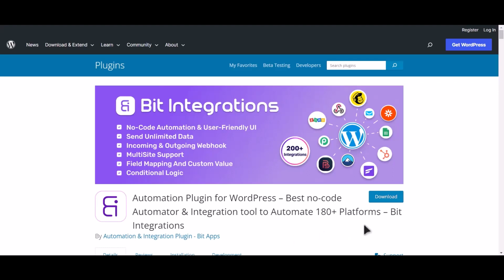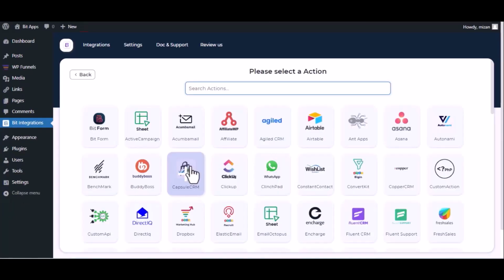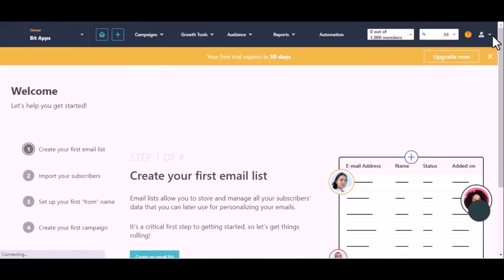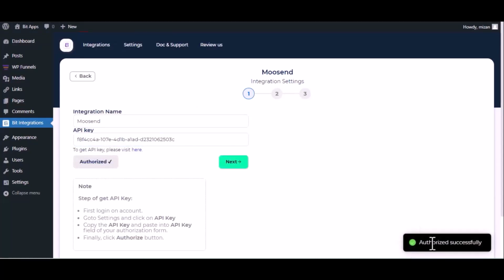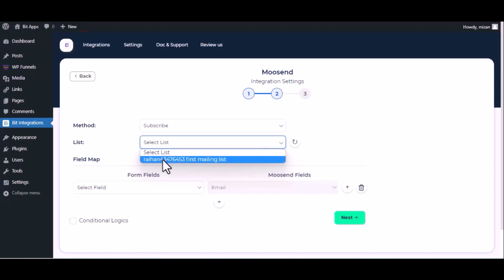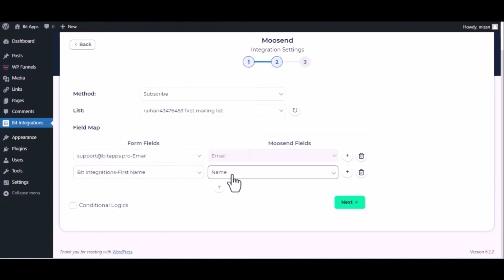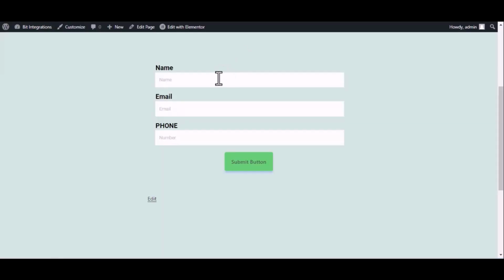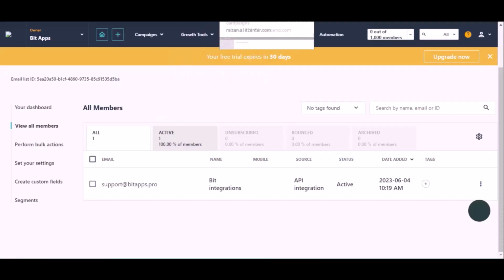Integrating MetForm with Moosend | Step-by-Step Tutorial | Bit Integrations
🔌 Ready to supercharge your email marketing? Watch our latest tutorial where we guide you through the process of seamlessly integrating MetForm with Moosend, a powerful email marketing platform, using the Bit Integrations WordPress plugin.

In this step-by-step video, we'll show you how to effortlessly connect MetForm with Moosend, enabling you to automate your email campaigns, boost engagement, and drive conversions.

Key Highlights:
✅ Comprehensive tutorial on integrating MetForm with Moosend using the Bit Integrations WordPress plugin.
✅ Streamline your email marketing efforts by syncing data seamlessly between MetForm and Moosend.

Whether you're a seasoned marketer, business owner, or enthusiastic blogger, this integration offers a new level of efficiency and effectiveness to your email marketing. Watch the video now and discover the power of MetForm and Moosend combined.

🎥 Ready to revolutionize your email marketing? Integrate MetForm with Moosend seamlessly using Bit Integrations and transform your email campaigns today! 👍